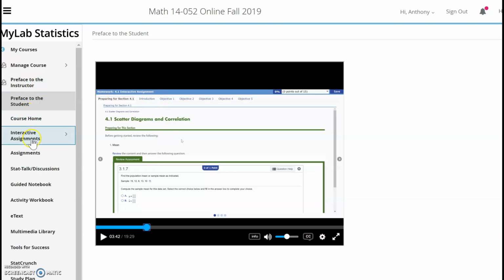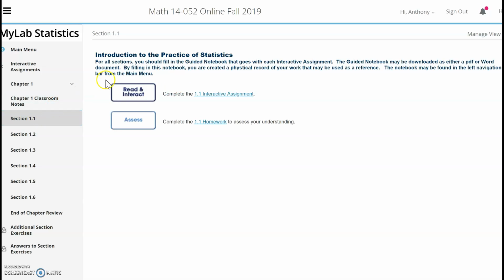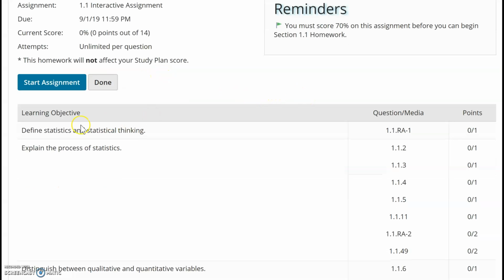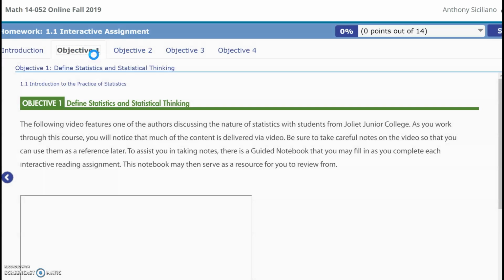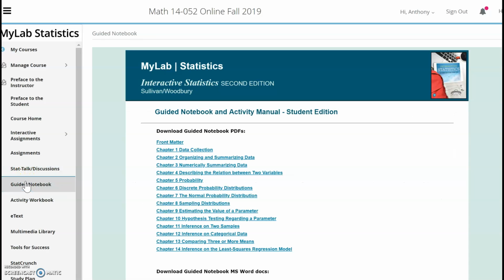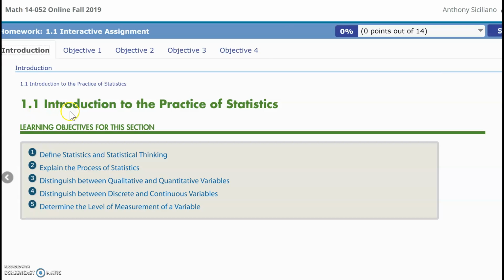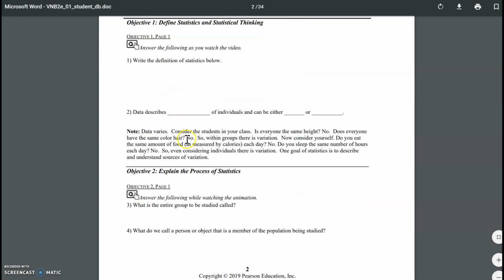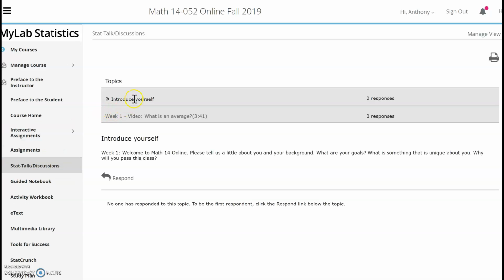Interactive Reading Assignments, Guided Notebook, and Stat-Talk Discussions Video